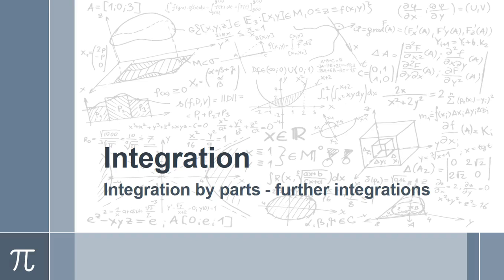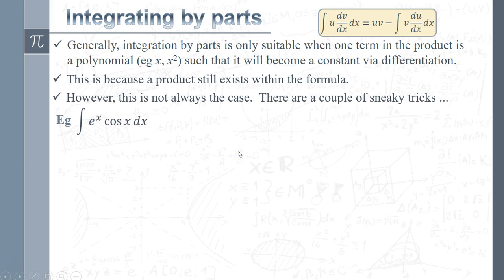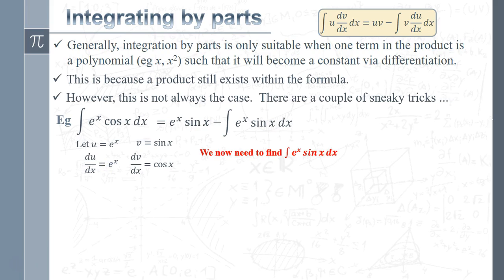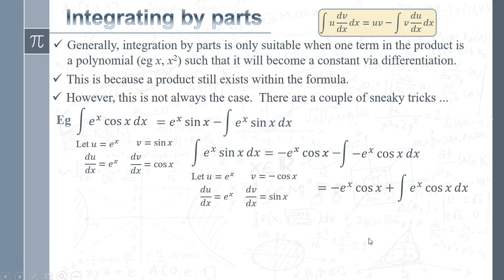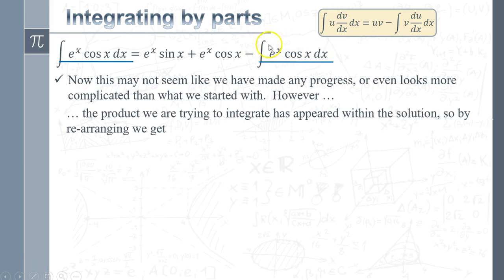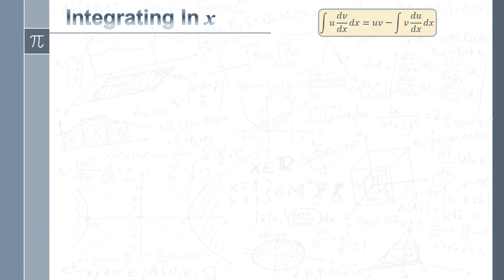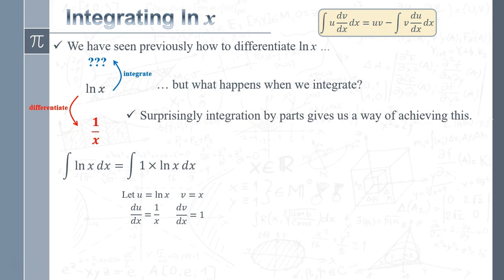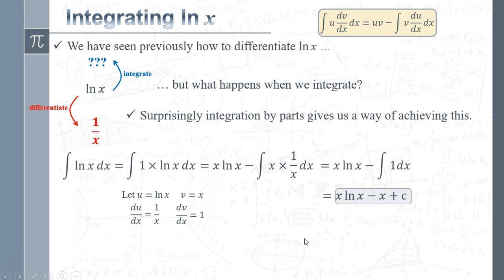Extending integration by parts*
The second video looking at Integration by Parts.  This video goes beyond the basic ideas and looks at two sneaky, yet very helpful tricks - in particular - how this techniques can be used to integrate the natural log function (ln)